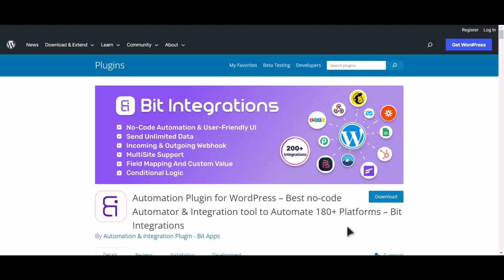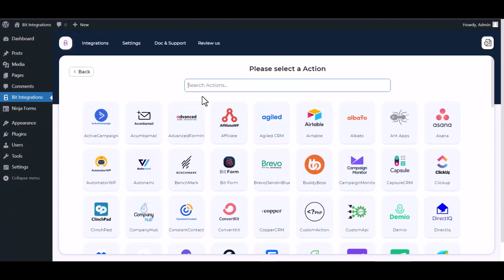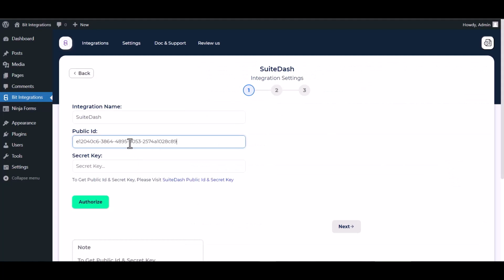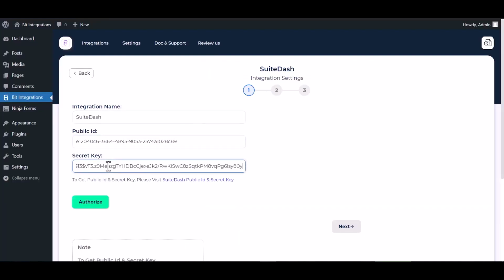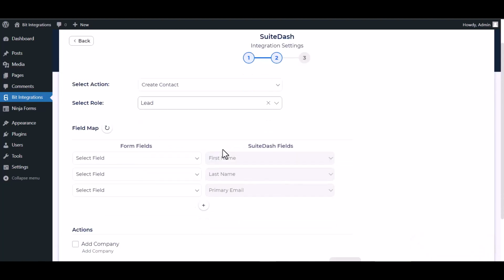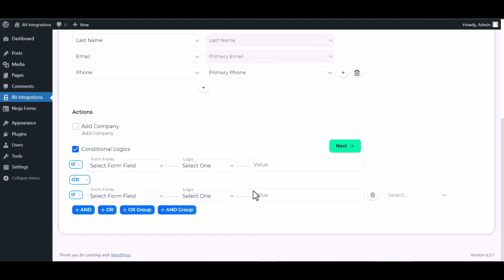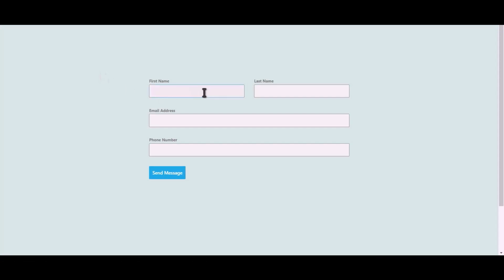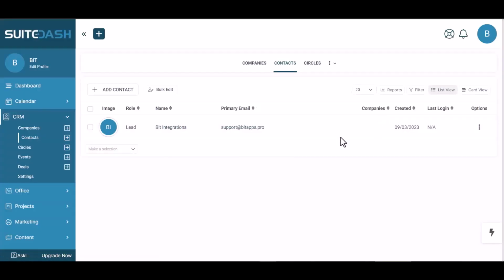Integrating Divi Contact Form with SuiteDash | Step-by-Step Tutorial | Bit Integrations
Discover the seamless integration between Divi Contact Form and SuiteDash, a comprehensive business management platform, in this insightful tutorial. In this video, we'll guide you through the step-by-step process of integrating Divi Contact Form with SuiteDash using the Bit Integrations WordPress plugin, allowing you to enhance your workflow and streamline your business operations.

📋 Join us as we showcase the integration of Divi Contact Form with SuiteDash using the Bit Integrations plugin for WordPress.
🔗 Seamlessly connect Divi Contact Form with SuiteDash to optimize your form submissions and centralize your data management within SuiteDash.

Key highlights of this video:

✅ Learn how to effortlessly integrate Divi Contact Form with SuiteDash using the Bit Integrations plugin, enabling you to capture form data and sync it directly into your SuiteDash account.
✅ Streamline your data management process and enhance your overall workflow by connecting your Divi Contact Form with SuiteDash, ensuring a seamless transfer of information.

🚀 Get started with integrating Divi Contact Form with SuiteDash by downloading the free version of Bit Integrations from the WordPress plugin directory:

💼 Unlock advanced features and maximize the potential of your Divi Contact Form and SuiteDash integration. Upgrade to the Pro version of Bit Integrations and supercharge your business management capabilities:

Integrate Divi Contact Form with SuiteDash effortlessly using Bit Integrations and elevate your business management to the next level.